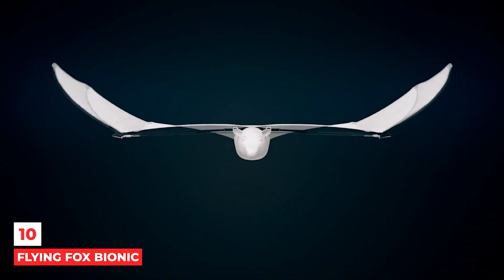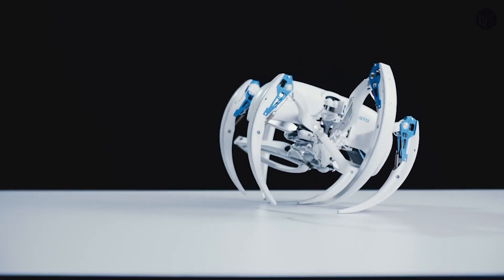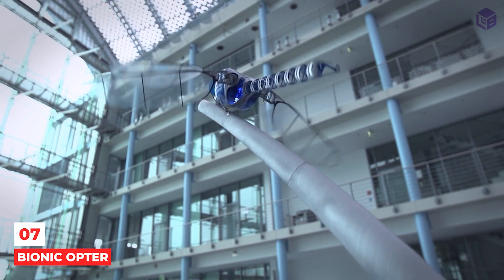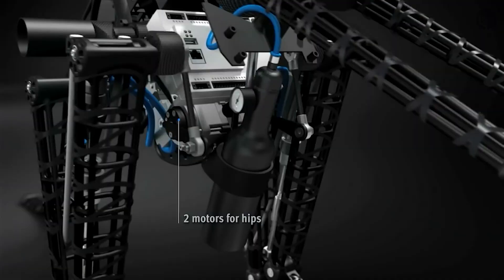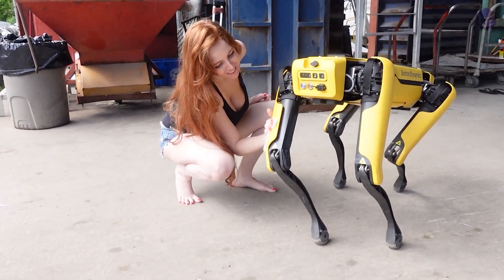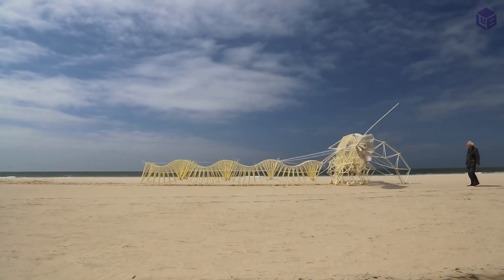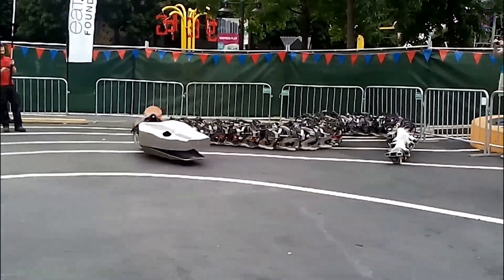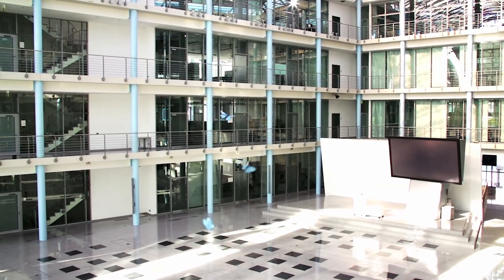Robot Animals That Will Shock You - #10 Revealed!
In this video, we're revealing the tenth amazing thing about our robotic animal project! See the amazing female humanoid AI robot that is now possible with our latest developments in artificial intelligence!

If you're interested in AI or technology, then you'll want to watch this video! We've got news about robotic animals, amazing new developments in artificial intelligence, and even a female humanoid AI robot! Tune in to see all of the different exciting things that are happening with our project!

Top 10 amazing robotic animals you must see. Those 10 incredible scary robotic animals inventions that will blow your minds in 2022. 10 Advanced Futuristic Animal robots chapters:
00:00 - Amazing Robotic Animals Intro
00:25 - Flying Fox bionic
01:13 - Bionic Wheel Bot
01:53 - Bionic Ants
02:28 - Bionic Opter
03:02 - Festo's Newest Robot Bionic Kangaroo
03:37 - Bionic Soft Arm
04:24 - Boston Dynamics Robot Dog
05:30 - Theo Janse
06:15 - Snake-Alike Titanoboa robot
07:02 - eMotion Butterflies

Top 10 Most Expensive Homes In The World 2023 | 10 Most Expensive Houses [You Wont Believe]

We are covering the highest quality, most informative, mind-blowing top 10 most luxurious, futuristic, crazy invention, vehicles and fact related content .